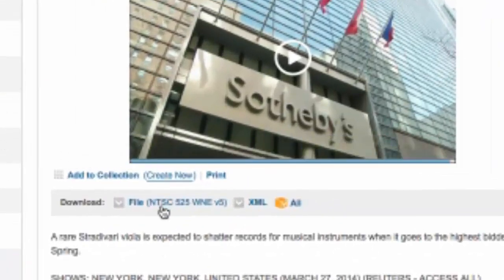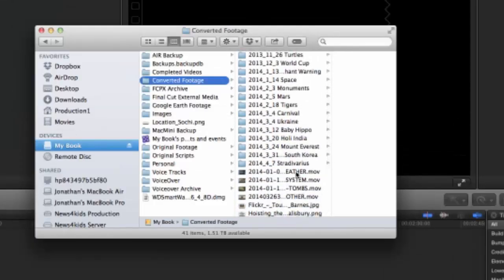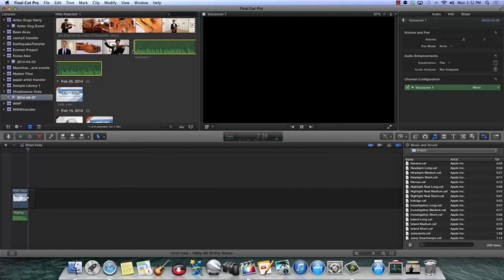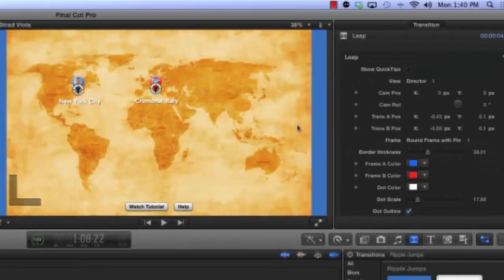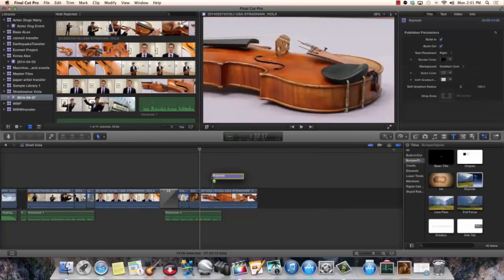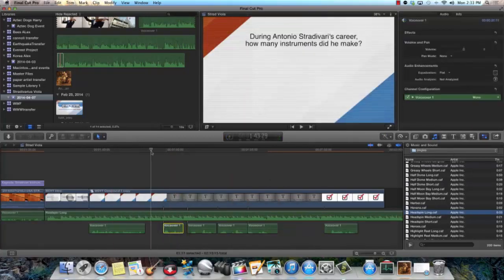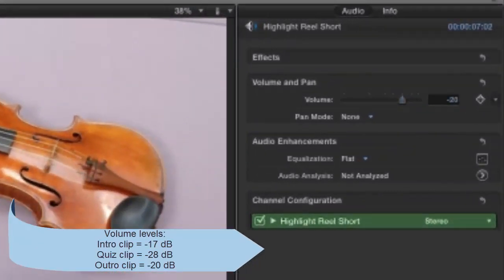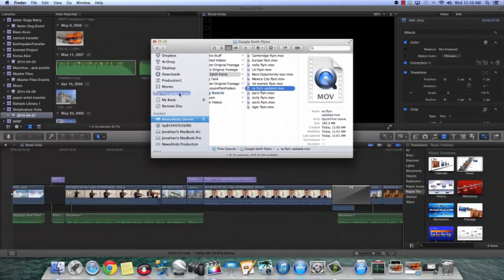Newscast A Z